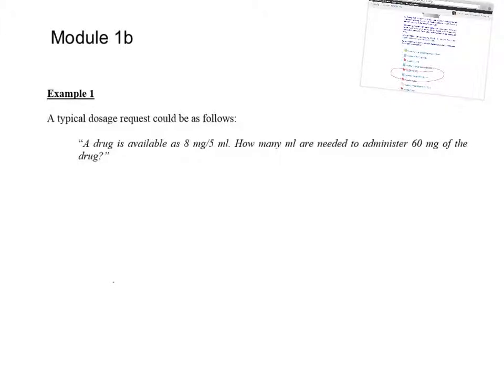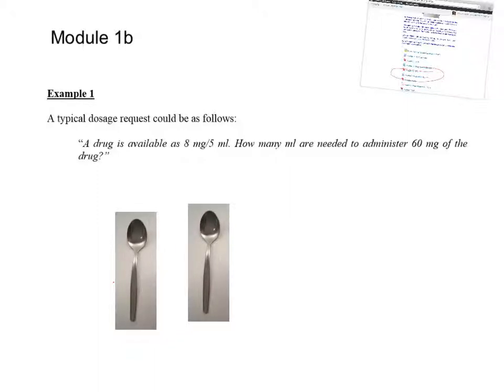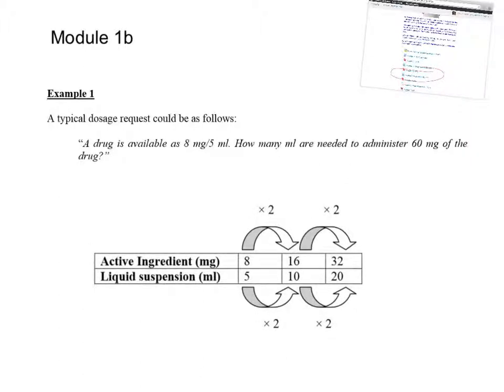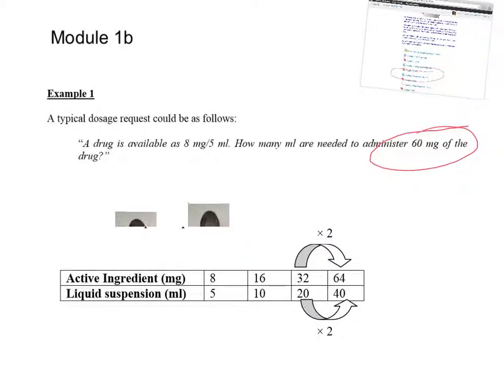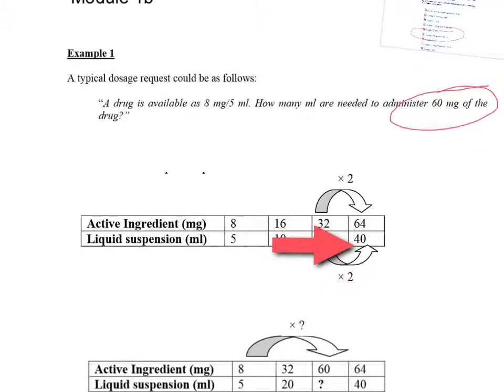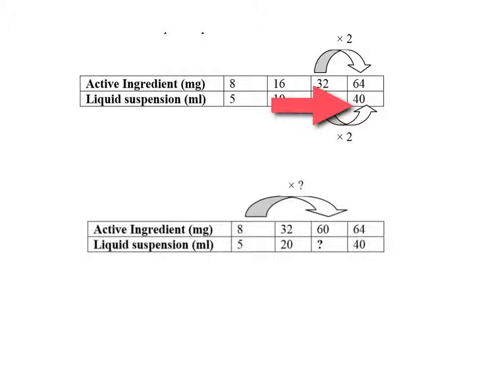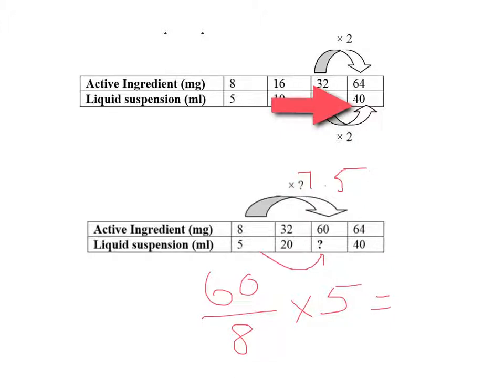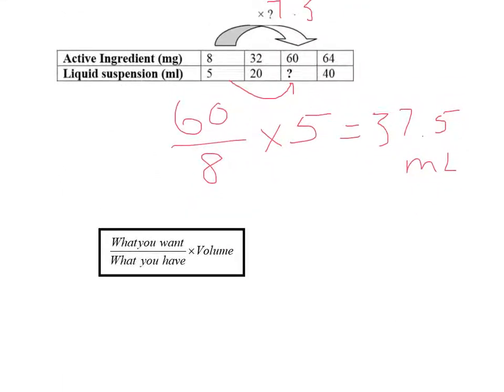Introduction to drug calculations for midwifery students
Using number sense to derive the standard drug calculation forumla